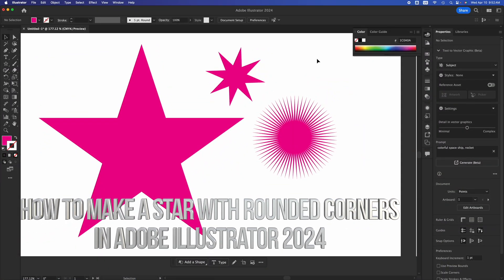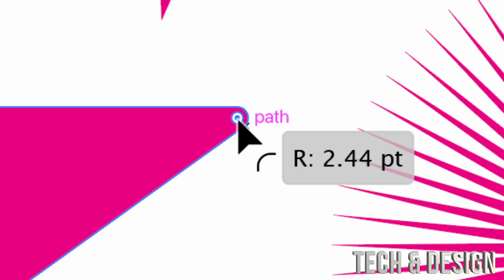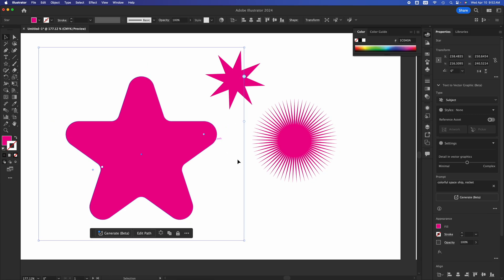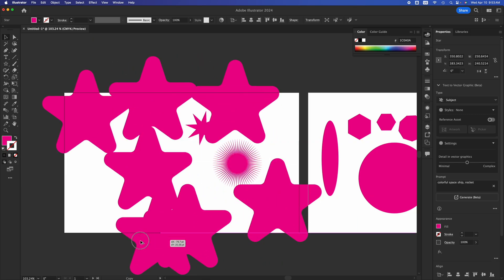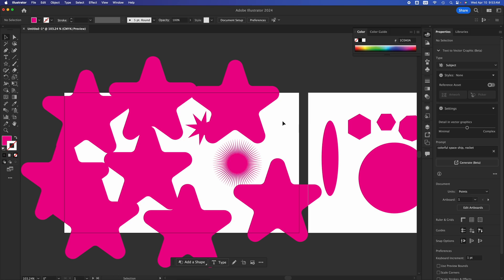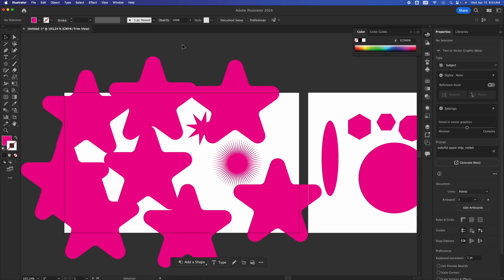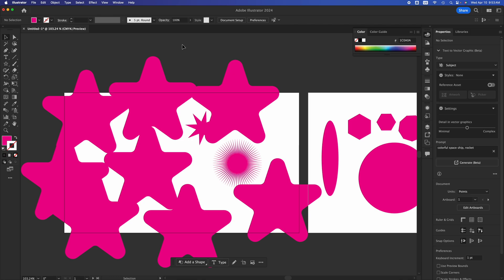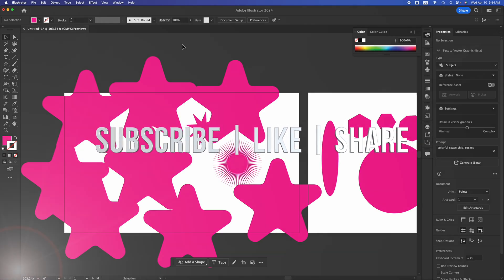How to make a Star with Rounded Corners in Adobe Illustrator 2024